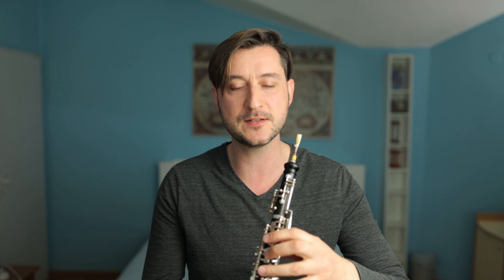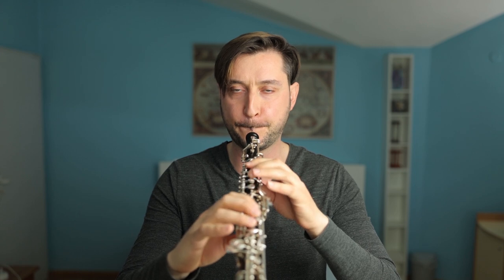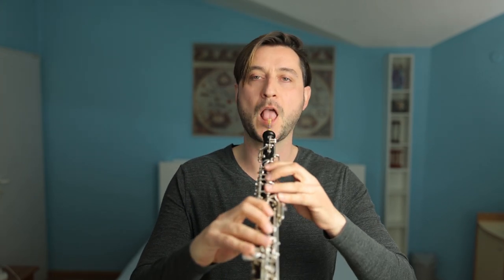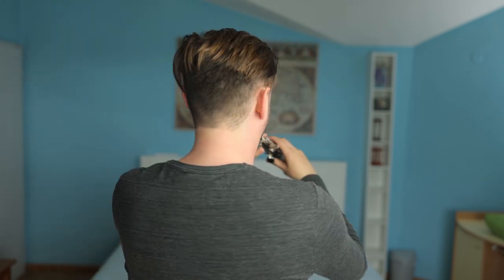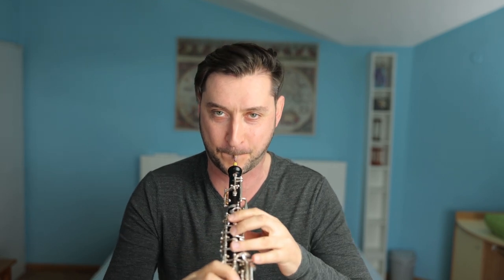Circular Breathing on the Oboe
In this video you will understand the basics of circular breathing (though you will still have to practice a lot to get good at it!). And, you will be well on your way to being able to do it on your oboe,clarinet,sax,flute.